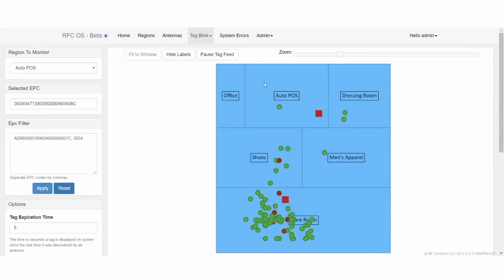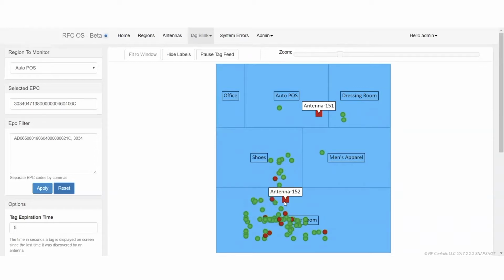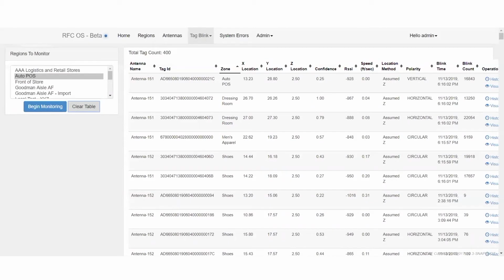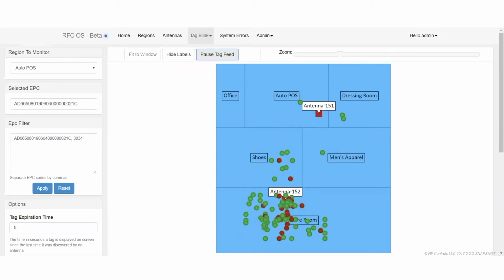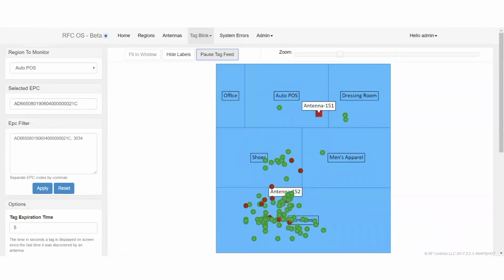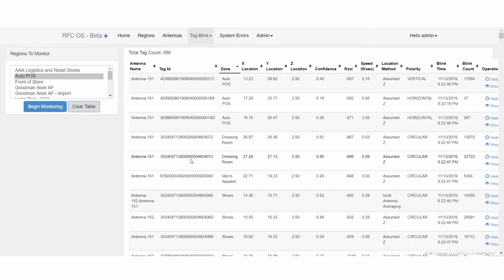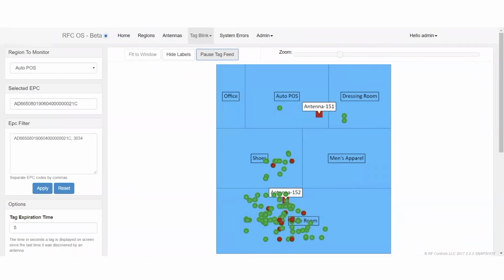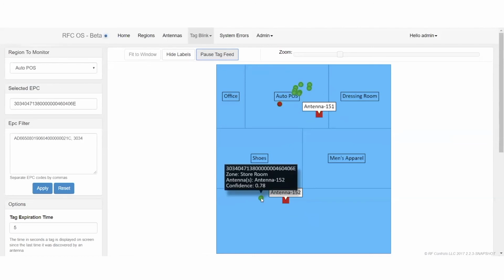RF Controls - Passive RTLS Indoor Demo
RF Controls is enabling a link between the physical and the digital world through its overhead passive real-time location system. Discover how our proprietary CS Smart Antenna technology is becoming the foundation for a connected future where logistics, manufacturing and retail is transformed into continuous, hands-free, location captured data of every asset and how its unlocking amazing possibilities. Processes are being automated and improved, companies are saving money by reducing overhead costs and improving their bottom line margins. Customers are controlling losses, managing inventory and re-inventing logistics to a great degree, for the first time they can truly see what they’ve been trying to manage all along.